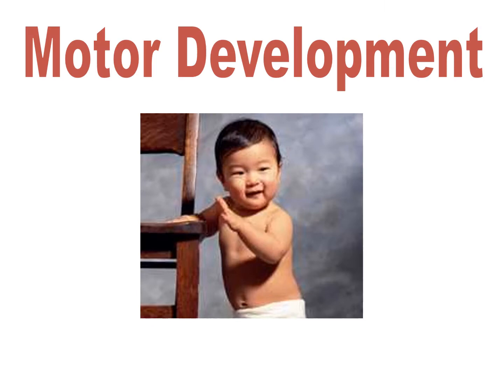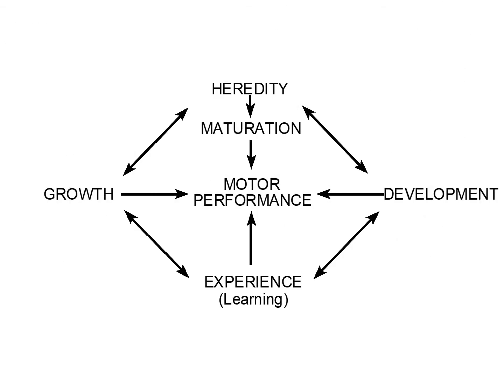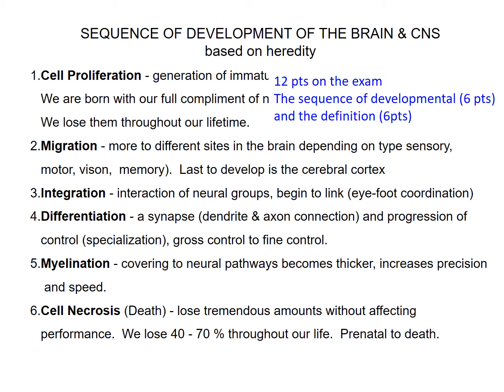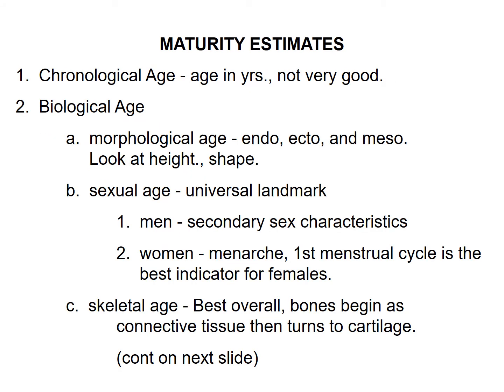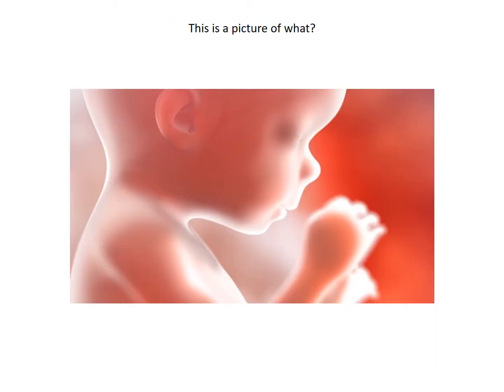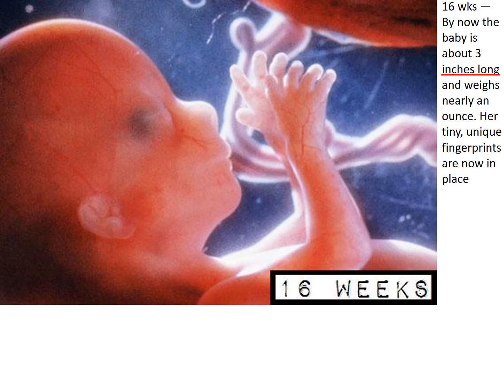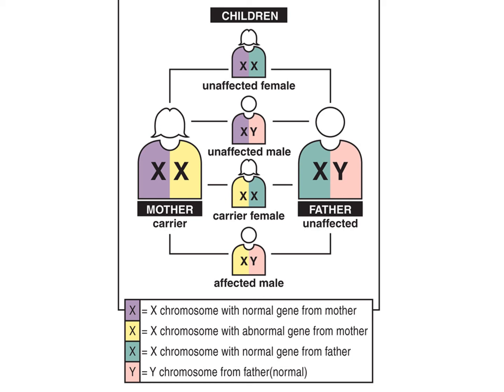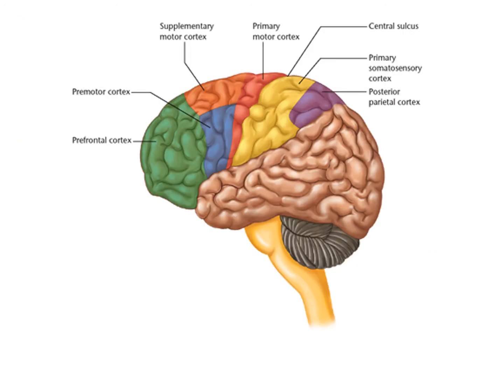MDev Lecture Prenatal Development w voice over lecture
This is the first of Motor Development Lectures